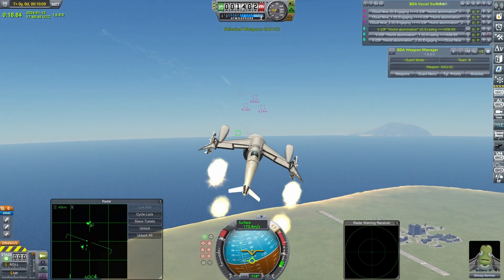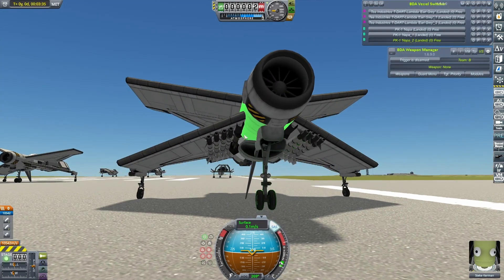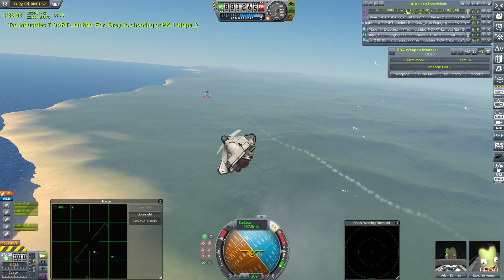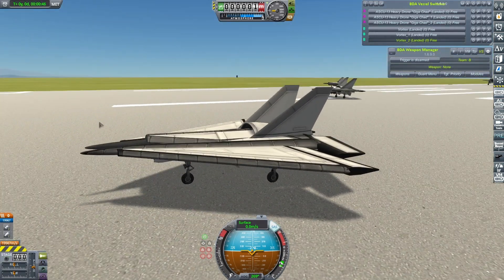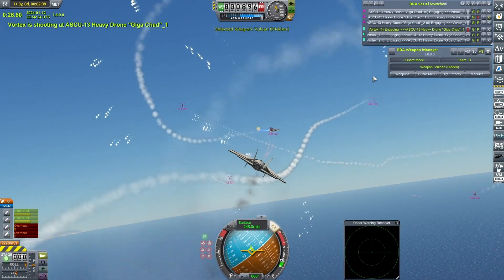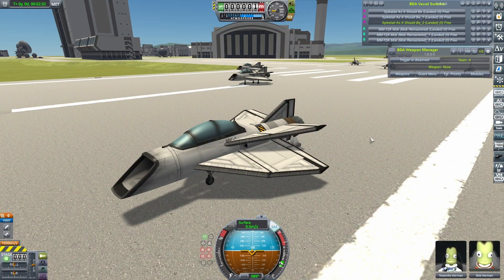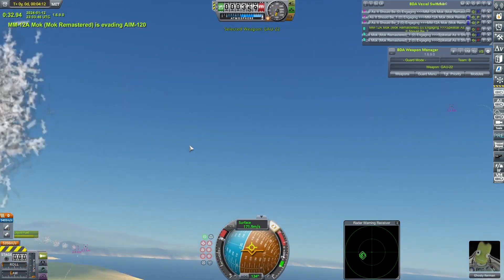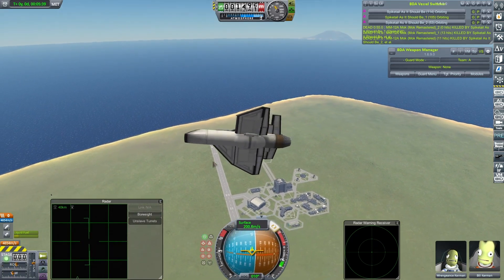Mailbag Favourites - Autumn 2023 - Kerbal Space Program & BD Armory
Yet more highlights from the things you've sent me, shamelessly blowing each other up!